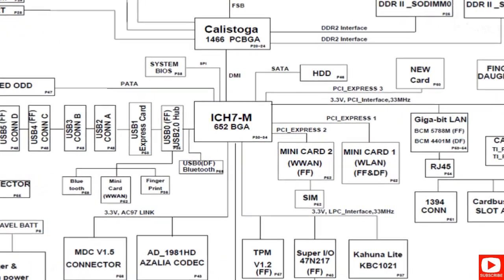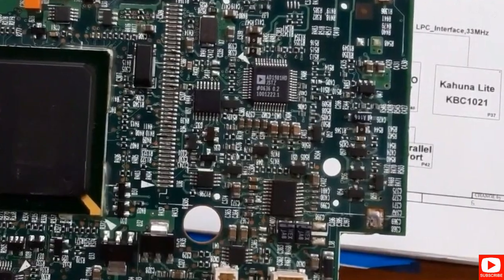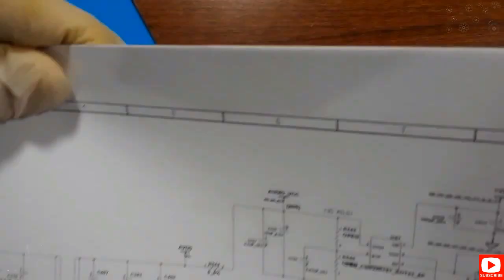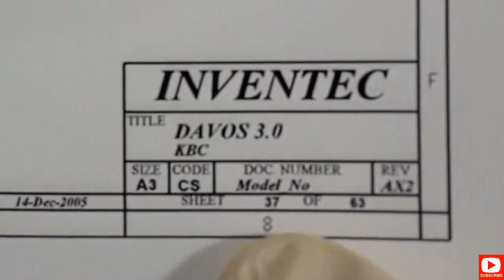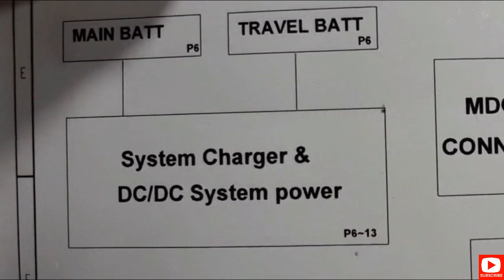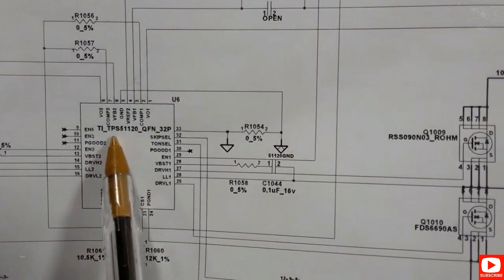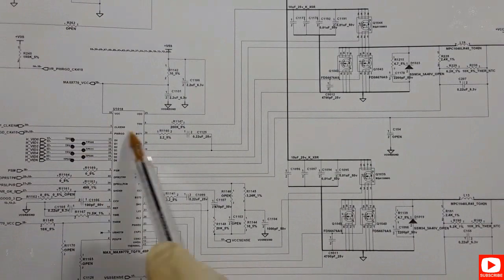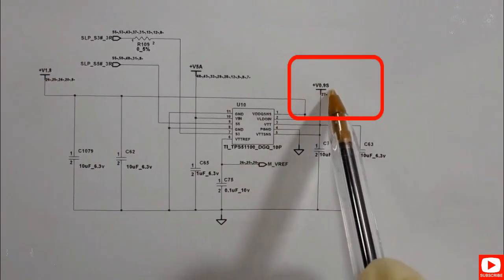Learn how to read laptop schematics diagrams part 1 | laptop schematics tracing | Computer schemes